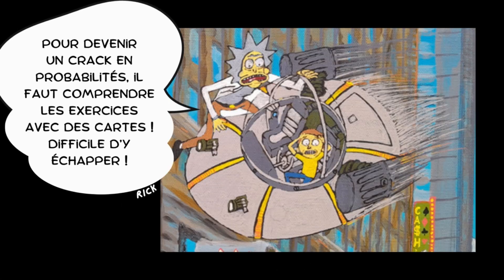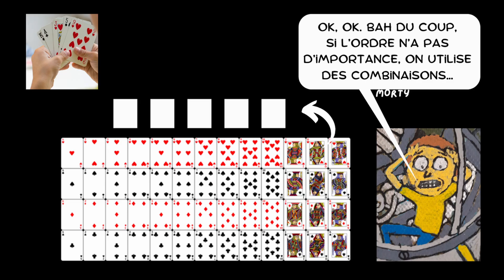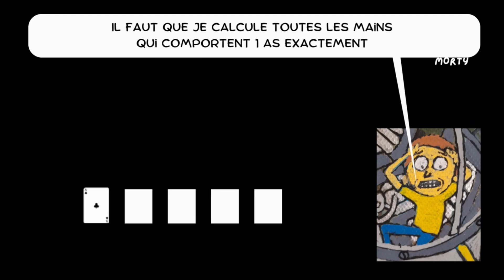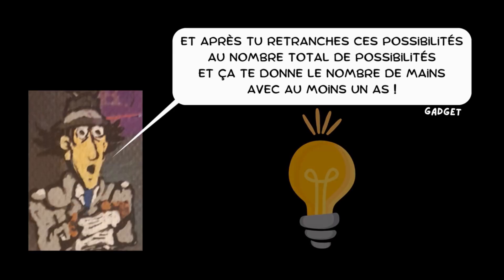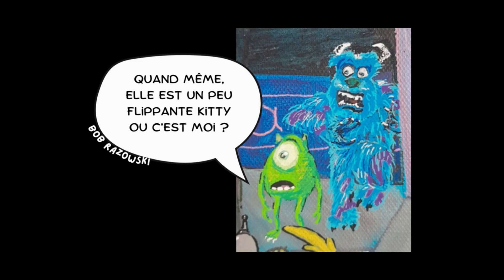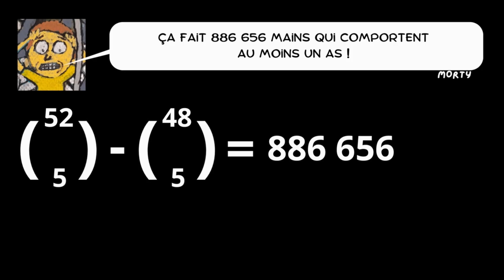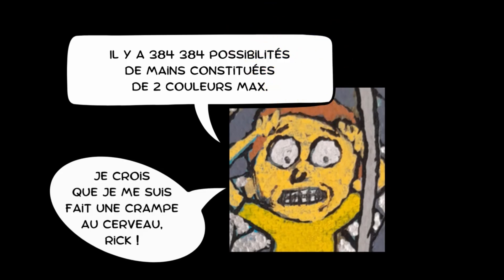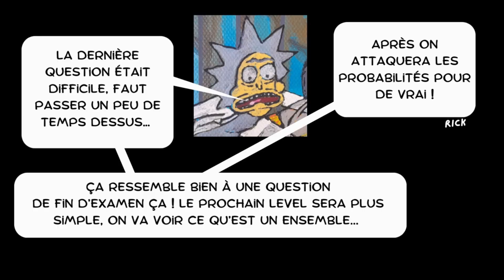Combinaisons et jeu de cartes, les probas expliquées SIMPLEMENT avec les voix de Rick & Morty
Chaîne pédagogique labellisée FNEGE. Les jeux de cartes sont une excellente application des combinaisons (ou combinatoires). Voici quelques exercices classiques sur les combinaisons que vous avez des chances de retrouver dans vos contrôles et examens sur les probabilités. Les réponses sont expliquées par Rick à Morty (avec des voix IA). C’est le 5ème épisode du SAVE KENNY PROBABILITY CHALLENGE, une série de vidéos pour comprendre les probabilités de manière simple et amusante. C'est la suite illustrée de la vidéo de cours sur les combinaisons, dans le chapitre dénombrement, la base des probabilités. A l'ultime épisode de la série, il vous faudra trouver par vous-même la probabilité que Kenny survive ! Vous aurez alors atteint le niveau fin de L1 des étudiants de l'école de management de la Sorbonne en probabilités.

Dans cet épisode on traite les questions suivantes :
- Combien de mains de 5 cartes peut-on former avec un jeu de 52 cartes ?
- Combien de ces mains comportent au moins un as ?
- Combien de ces mains comportent au moins un as ou un coeur ?
- Combien de ces mains ne comportent que deux couleurs max ? (il y a 4 couleurs aux cartes : pique, coeur, carreau, trèfle) ATTENTION CETTE QUESTION EST DIFFICILE !

Les combinaisons, c'est le nombre de manières qu'il y a de choisir un certain nombre d'éléments parmi un ensemble d'éléments, sans tenir compte de l'ordre entre ces éléments. Pour comprendre cet épisode, il est recommandé d'avoir visionné l'épisode 4, le cours sur les combinaisons.

Encore un grand merci à Zoé Jiggins pour la traduction et à Patrick Mitchell pour le montage. Ils m'aident à faire de mon cours d'amphi une série de vidéos en donnant vie à mon storyboard avec des voix reconstituées par des intelligences artificielles et un montage dynamique. Ils sont en première année de double licence cinéma et gestion de l’université Paris 1 Panthéon-Sorbonne, une formation d'excellence avec laquelle je prends toujours autant de plaisir à travailler ! Merci à ma fille pour les photos et à mon fils pour sa validation scientifique de l'exercice, il est déjà bien plus fort que moi en maths...

 A bientôt pour de nouvelles aventures !

POUR LES ENSEIGNANTS

Vous souhaitez utiliser mes vidéos pour vos cours, super ! Voici un petit guide pédagogique à télécharger pour vous donner des idées et faciliter l'appropriation des contenus